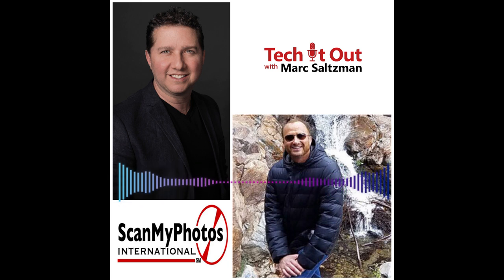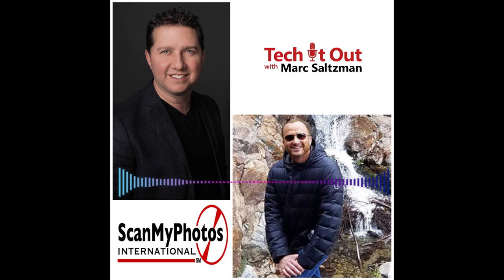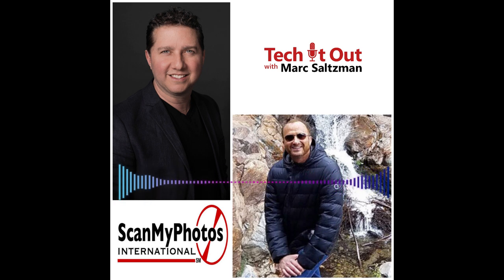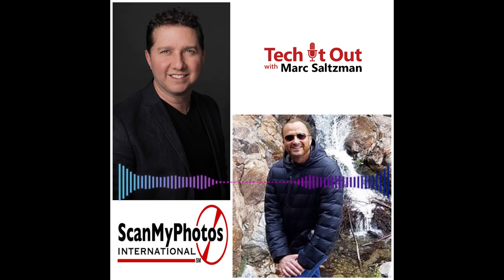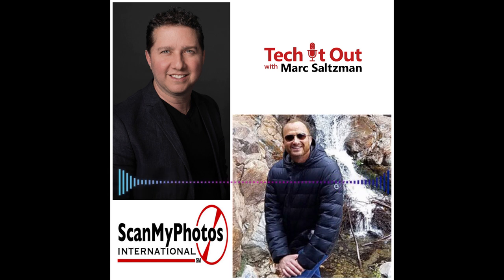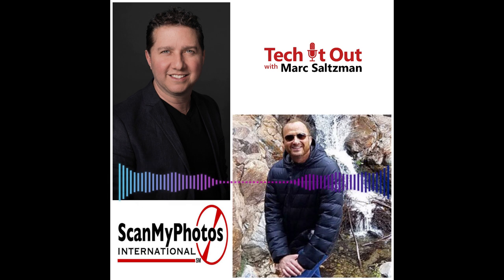Q&A with ScanMyPhotos' Mitch Goldstone - on Tech It Out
Interviewed on the nationally syndicated Tech It Out radio show, and podcast host Marc Saltzman interviews Mitch Goldstone, CEO of ScanMyPhotos.com, a company that digitizes your paper photos and home movies.